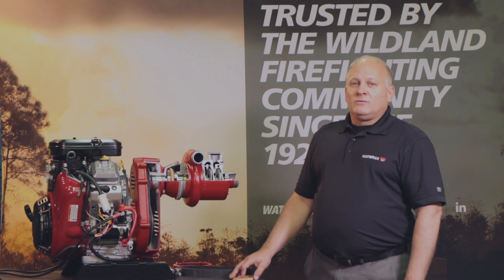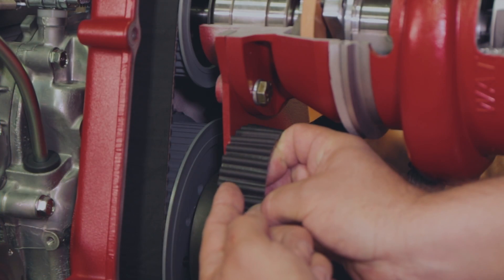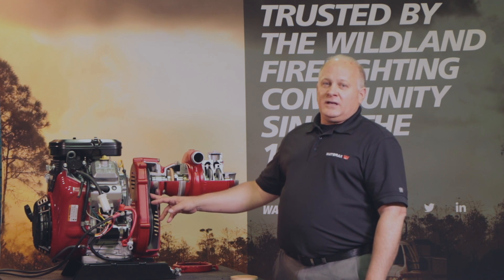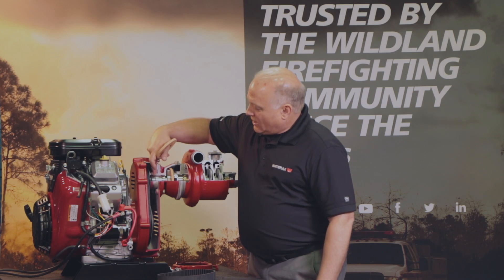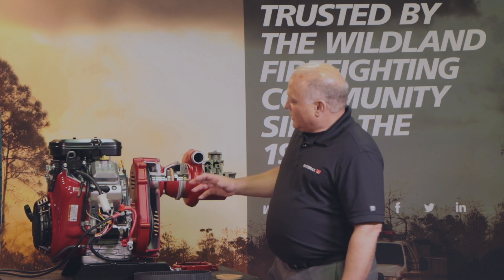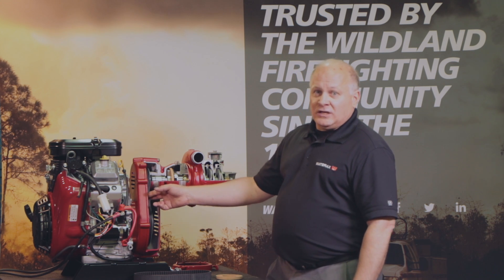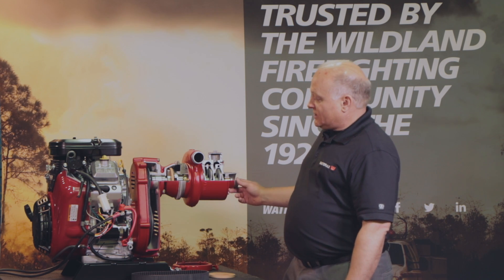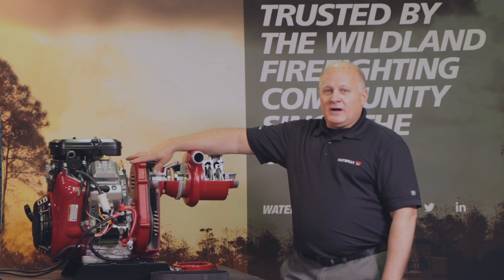WATERAX – Low-Maintenance Drive Mechanism for High-Pressure Fire Pumps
Low Maintenance Drive Assembly of WATERAX High-Pressure Fire Pump. Originally designed for the BB-4, the WATERAX low maintenance drive assembly has been time-tested under the most difficult conditions and proven to be dependable and reliable for more than 40 years. For more info on the BB-4 high-pressure fire pump